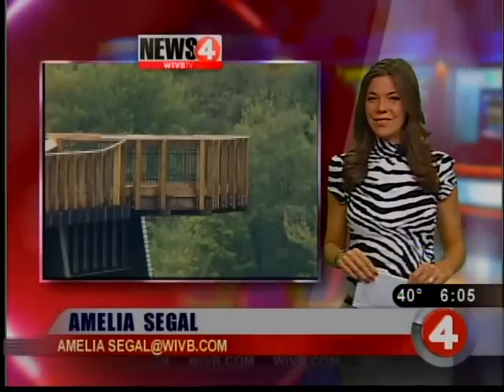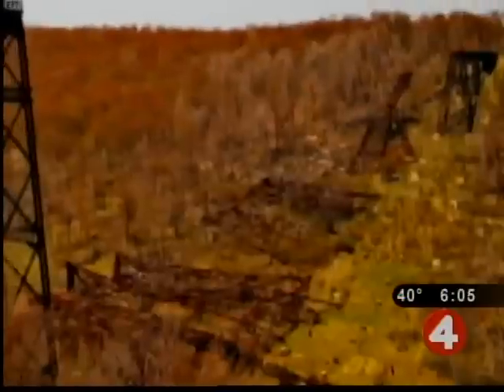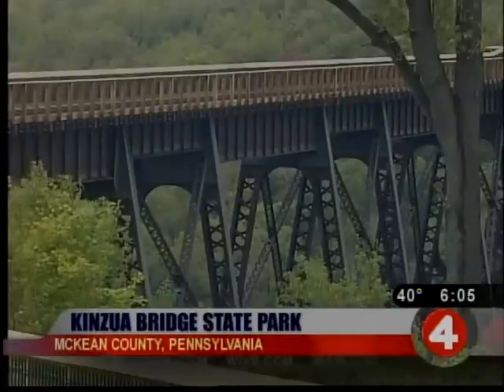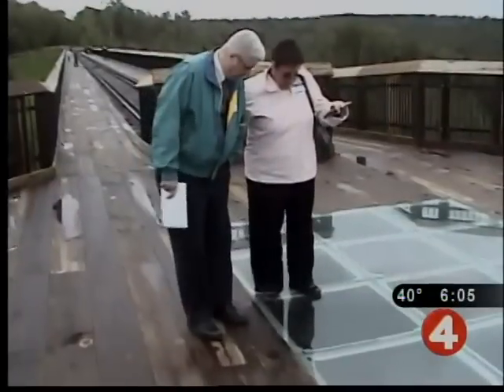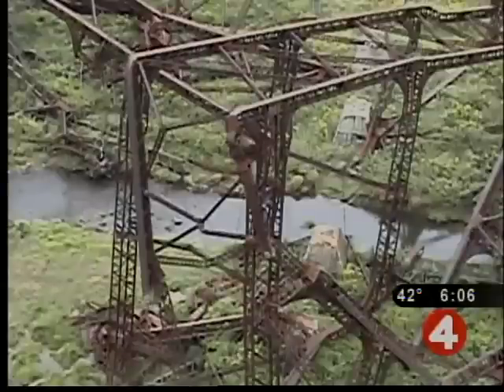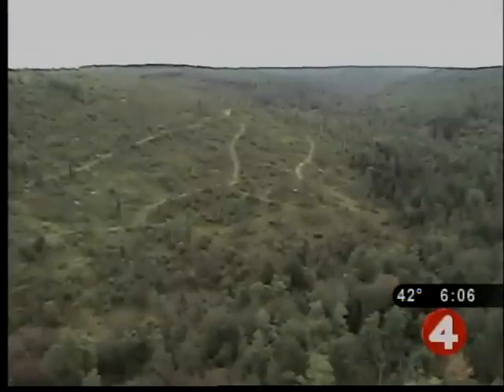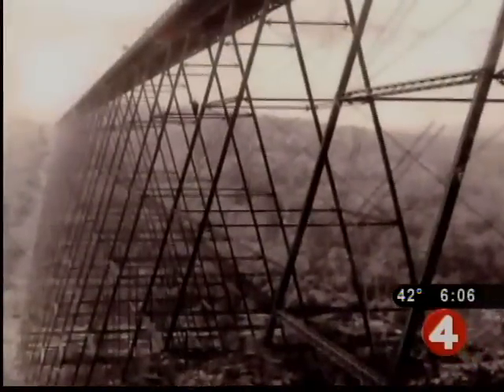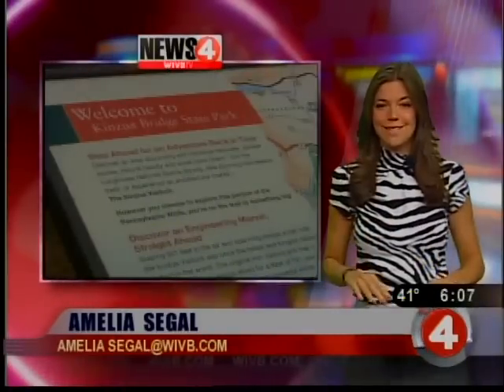Kinzua Bridge State Park Viaduct Restored